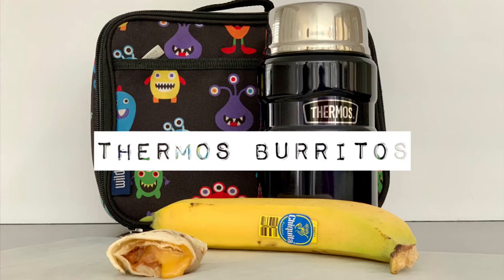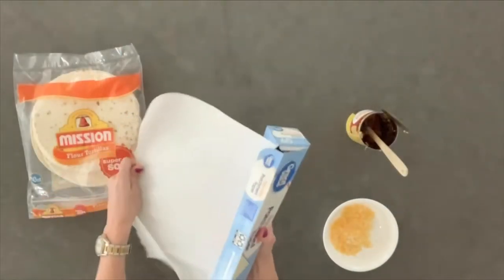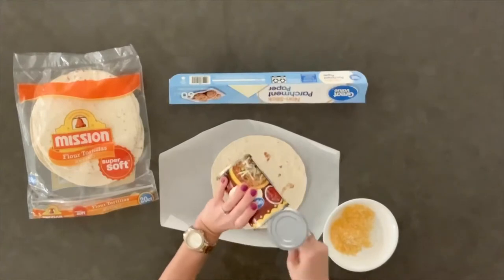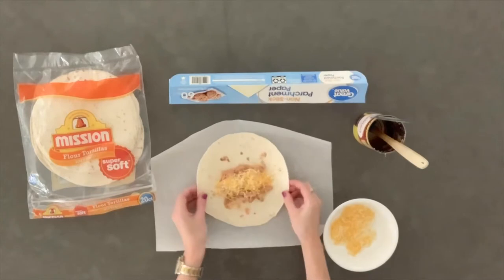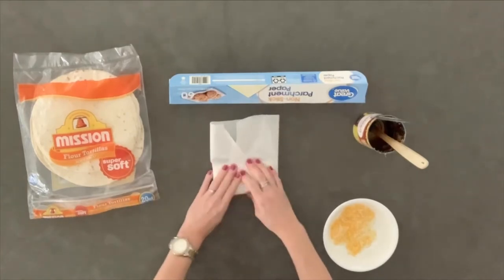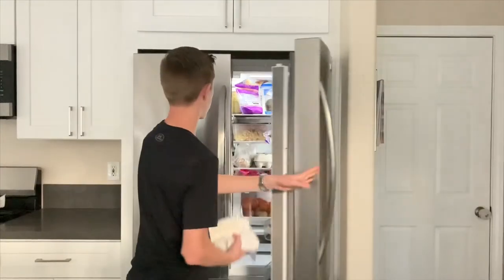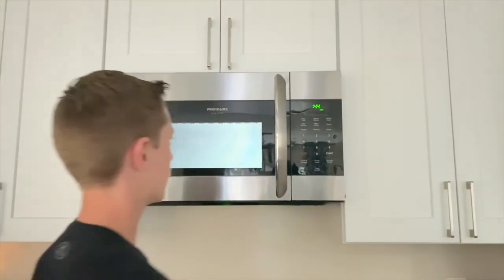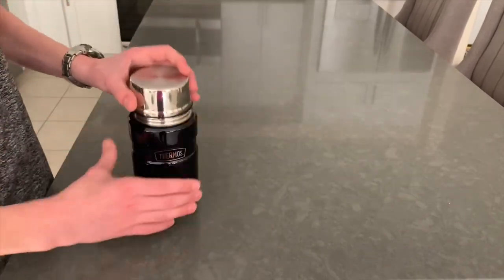Thermos Burritos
Need a change from the same old school lunch sandwiches?  Our family enjoys making these easy and warm thermos burritos for when we are on the go.

3 ingredients needed + parchment paper:  soft taco flour tortillas, can of refried beans, shredded cheddar cheese

Find me for more tips for big families at